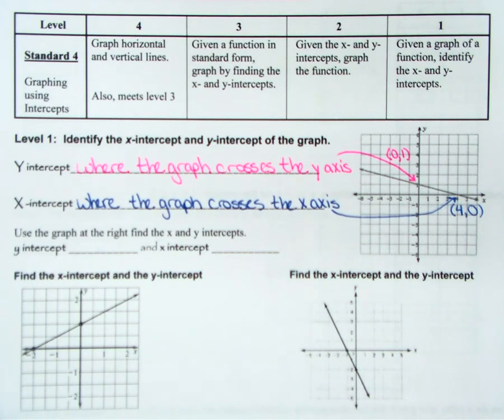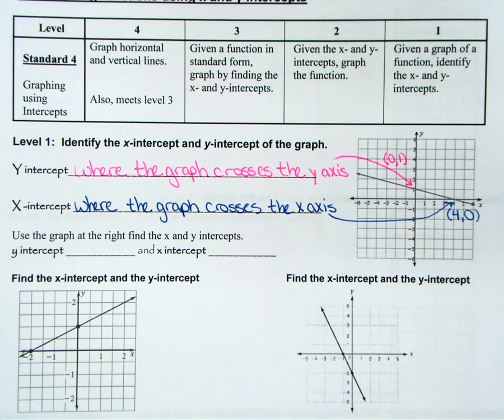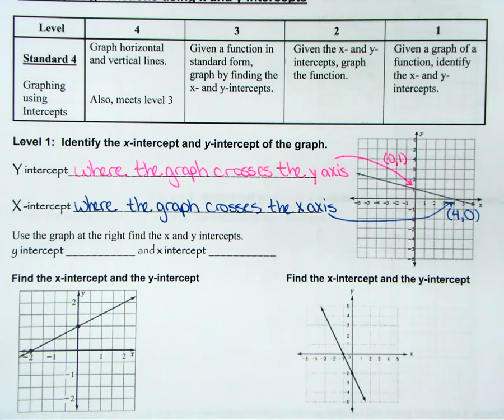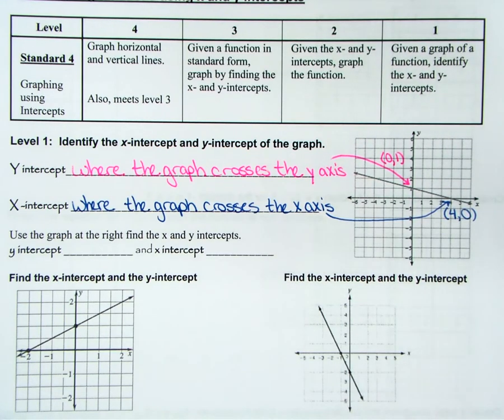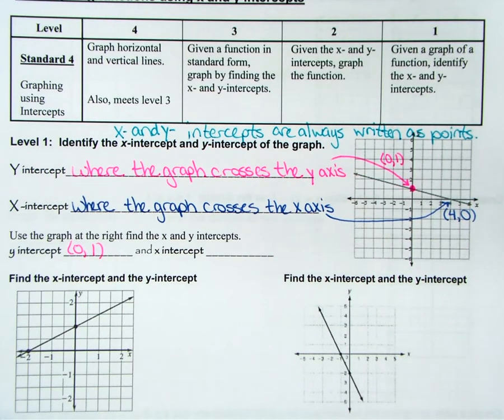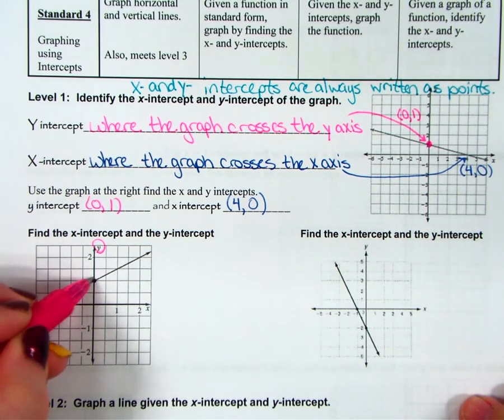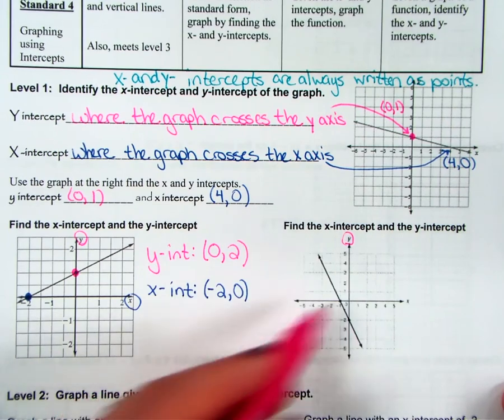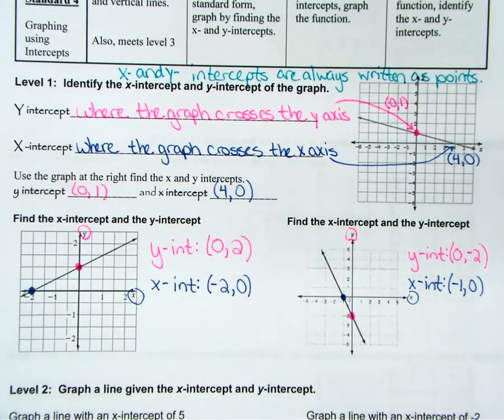U4S4 Level 1